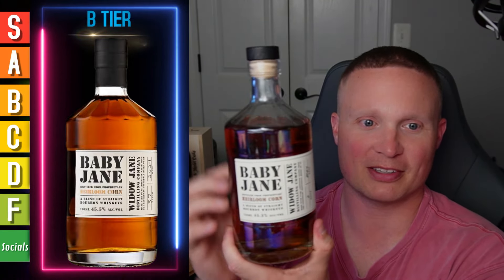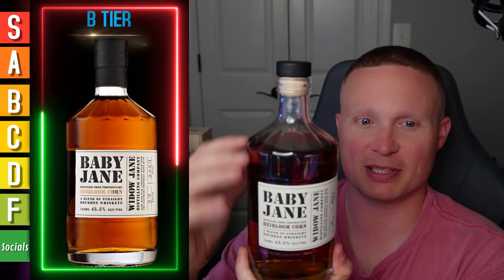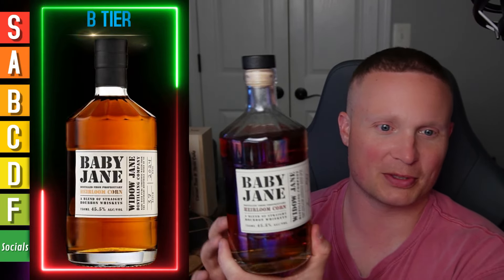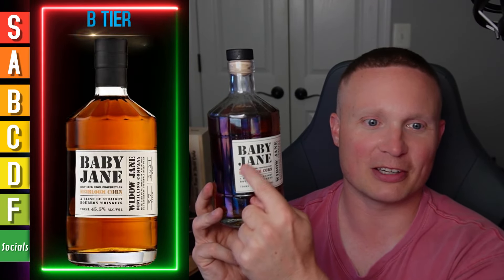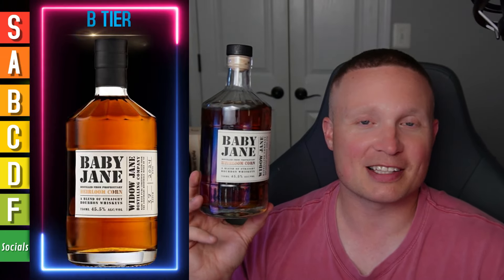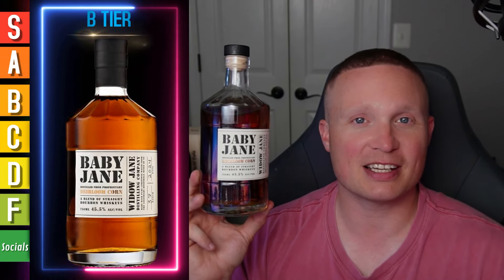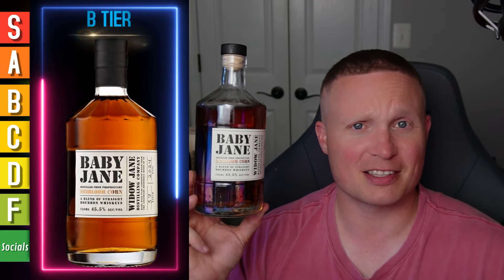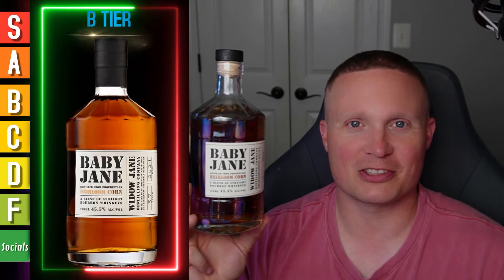Baby Jane Bourbon Review